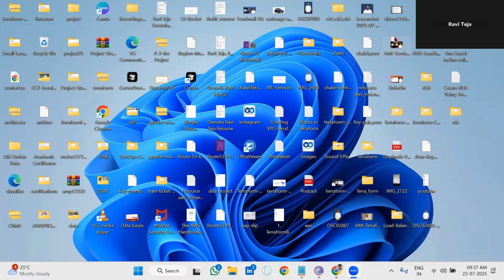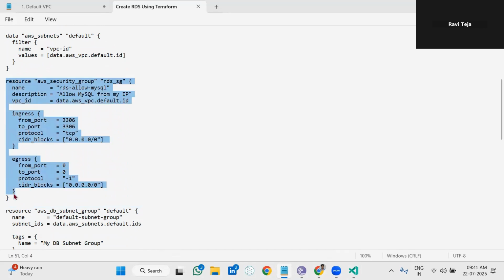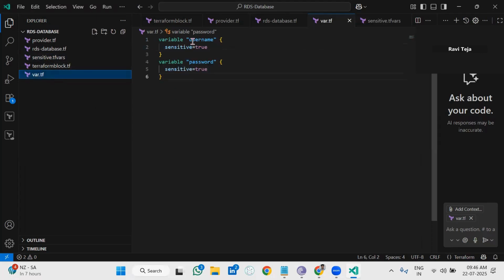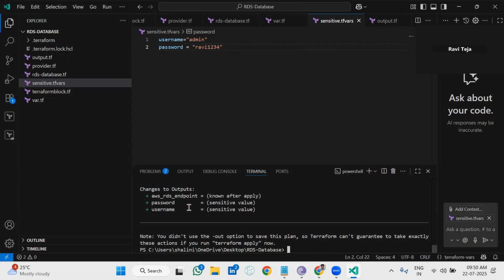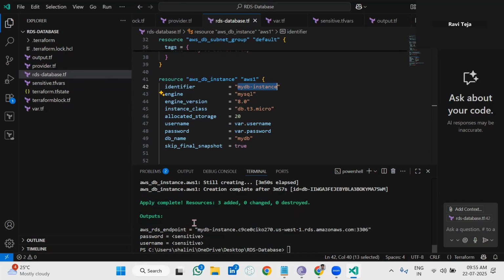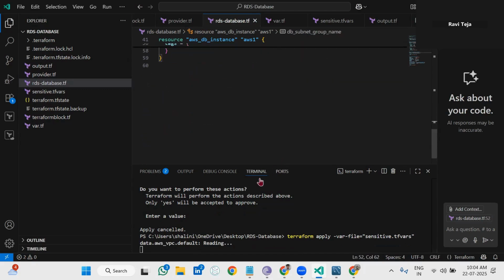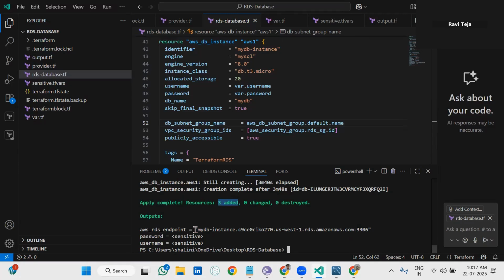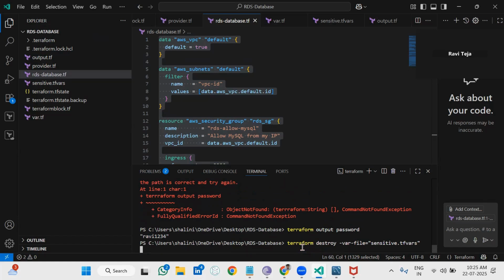Day 31: How to Create RDS in AWS Using Terraform | AWS DevOps Tutorial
Welcome to Day 31 of the AWS DevOps Series! ☁️
In today’s video, we’ll walk through how to create an Amazon RDS (Relational Database Service) using Terraform — step by step.

This tutorial is perfect for anyone learning AWS DevOps and Infrastructure as Code (IaC) with Terraform.

✅ What’s Covered:

What is RDS in AWS?

Resources required to create an RDS instance

How to define Terraform code for RDS

Setting up VPC, subnets, and security groups

Deploying the RDS instance using Terraform

🧰 Requirements:

AWS CLI configured

Terraform installed

IAM permissions to create RDS and related resources

Basic understanding of AWS and Terraform syntax